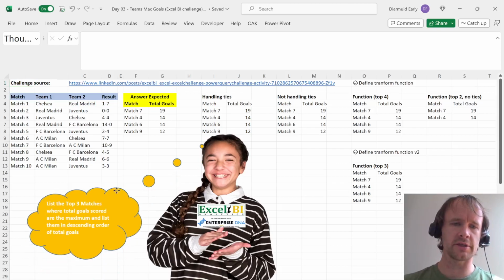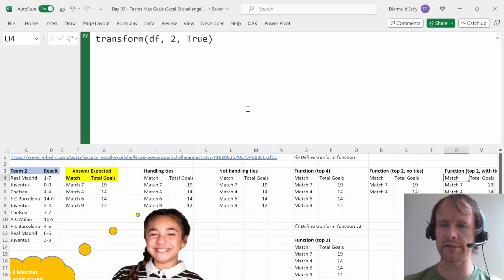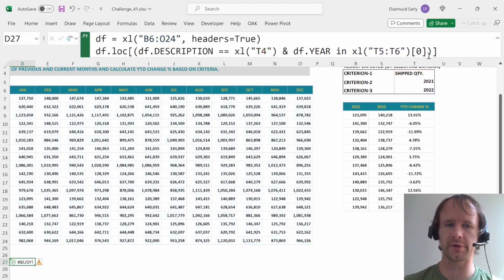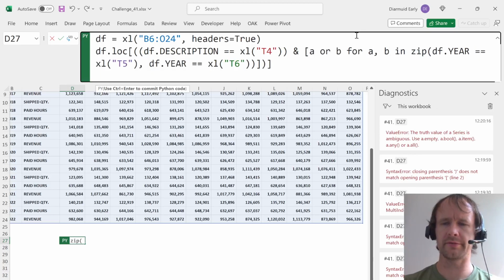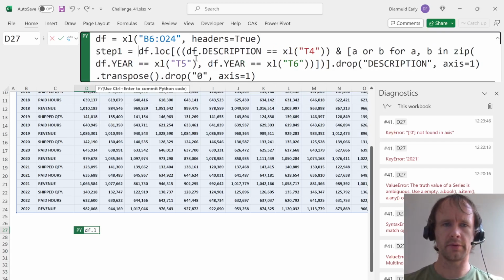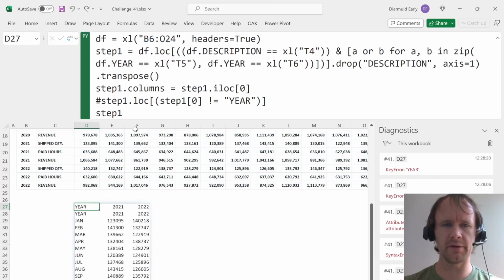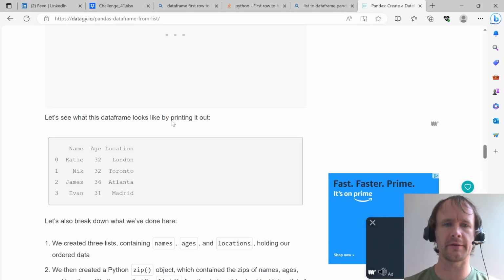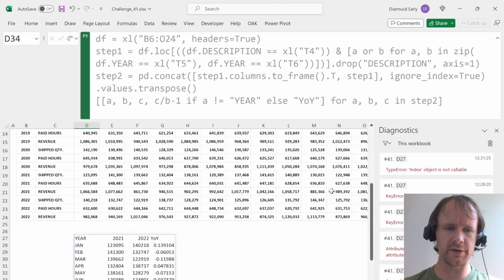Python in Excel day 3 - everything goes wrong!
Day 3 of my mission to learn Python in Excel.

This one didn't go as smoothly as yesterday - but the people need to know the truth! 😂 I'm sure there are smarter ways to do practically every step of what I did today (and I'd be interested to hear them if you know), but the important thing is to stay flexible and not get stuck when something goes wrong...

You can access all the files I use as I work through this (at least the ones I'm able to share) here:

The challenge files also include links to the original challenges on LinkedIn.